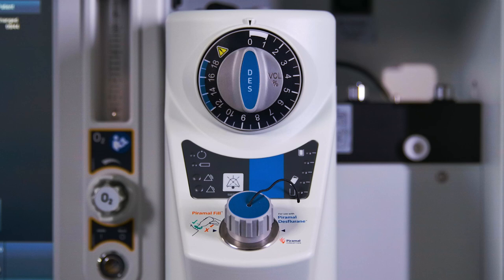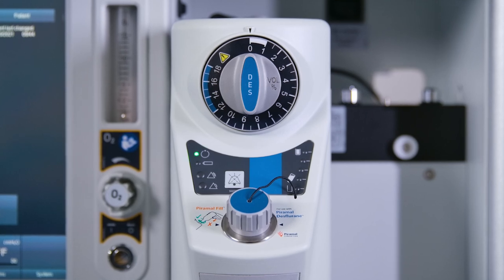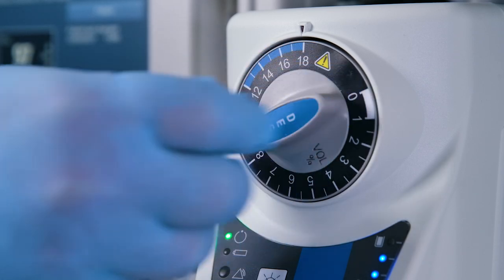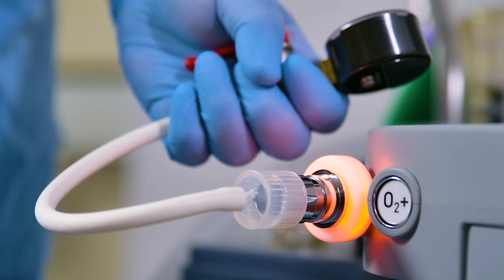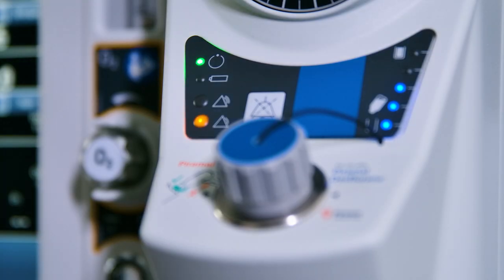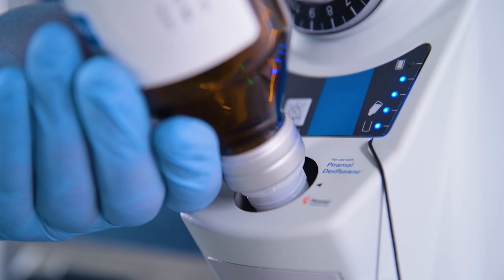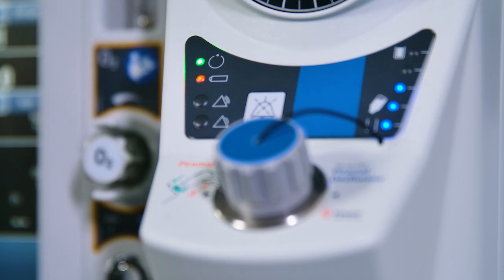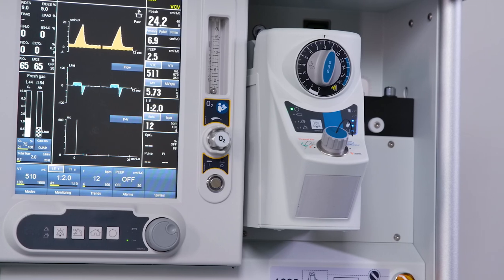The Penlon Sigma EVA Anaesthetic Vaporizer with Piramal Fill® filling System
This video provides an overview of the Penlon Sigma EVA Anaesthesia Vaporizer with Piramal Fill® filling system. The video shows the correct procedure for installing the vaporiser on an anaesthetic machine, filling the vaporiser using the Piramal Fill® filling system, operating the vaporiser and much more.